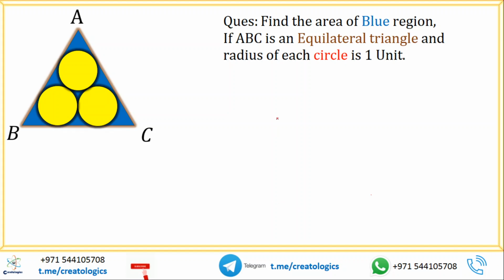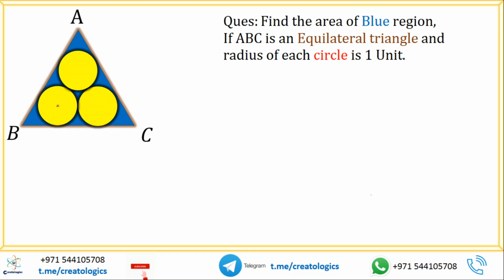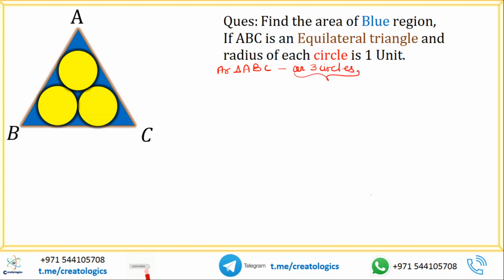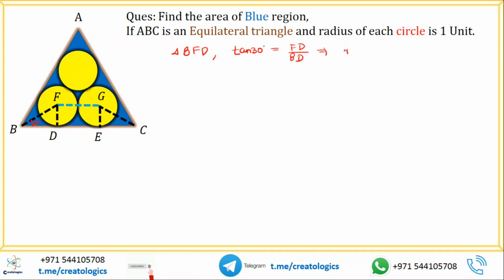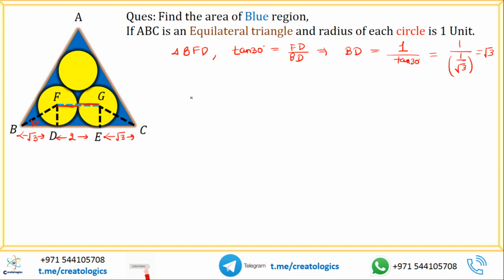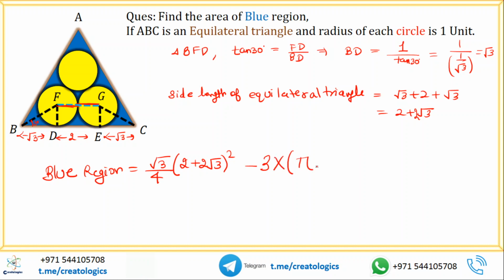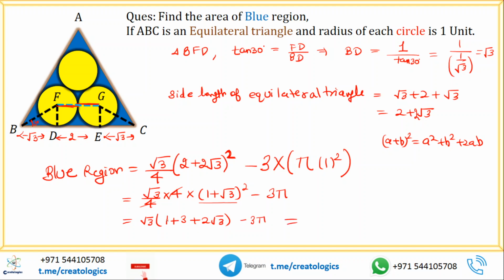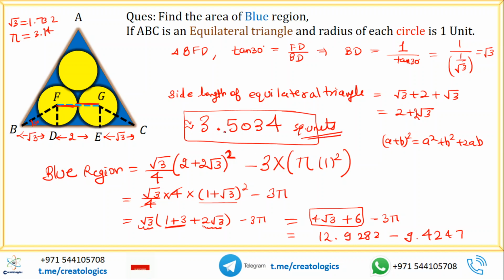PicMath#2 Find the area of Blue region